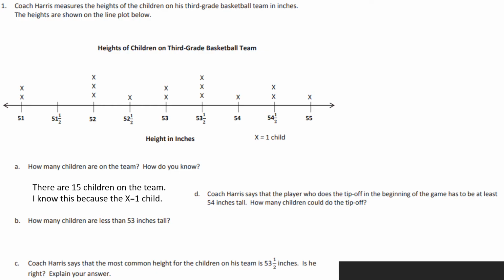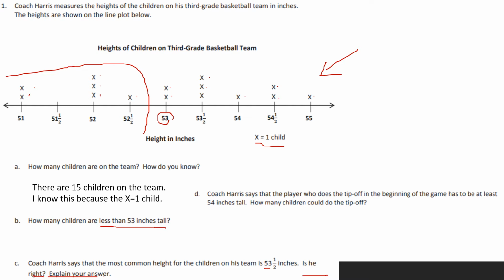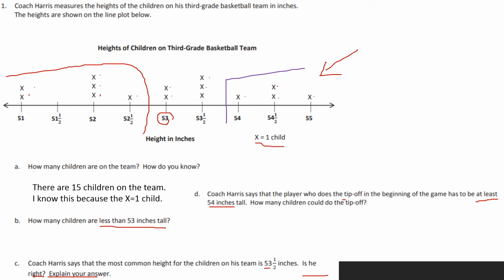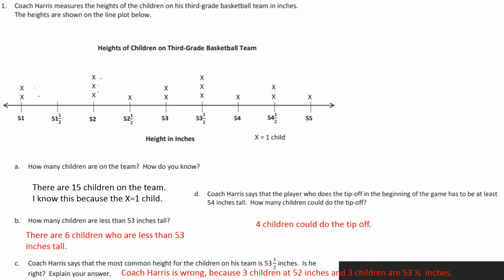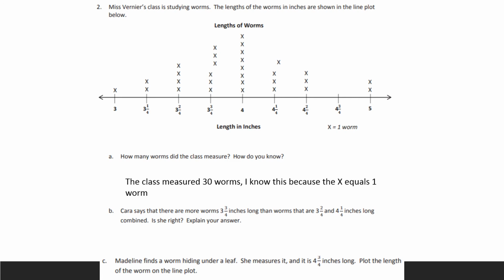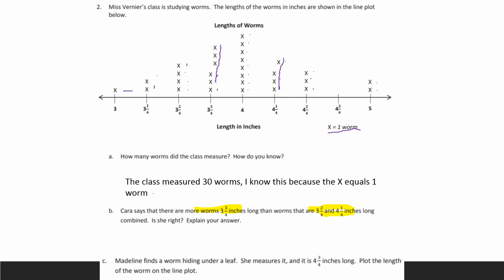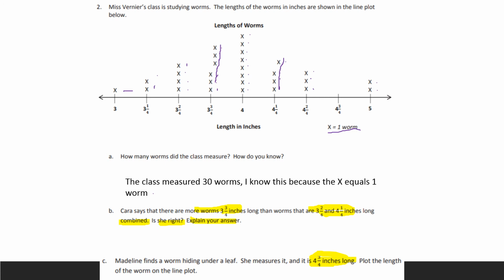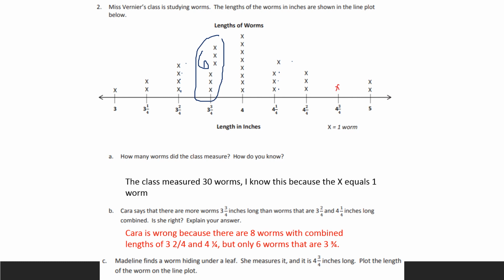eureka module 6 lesson 6